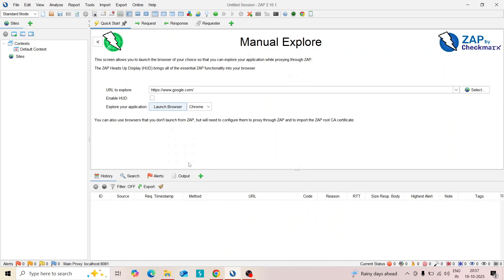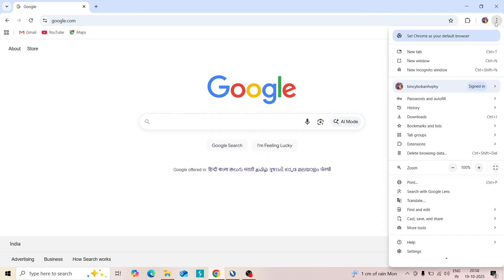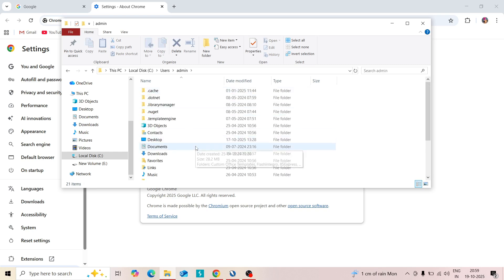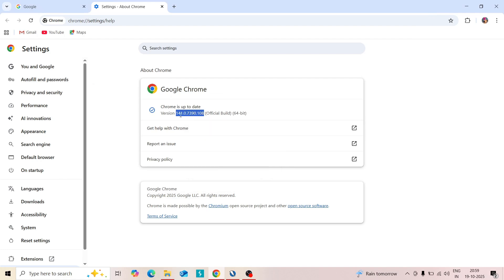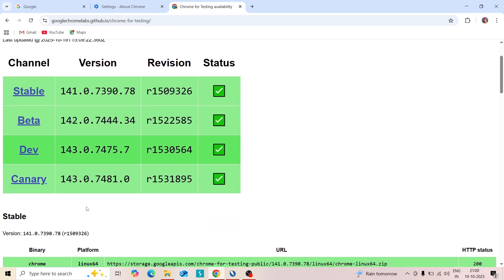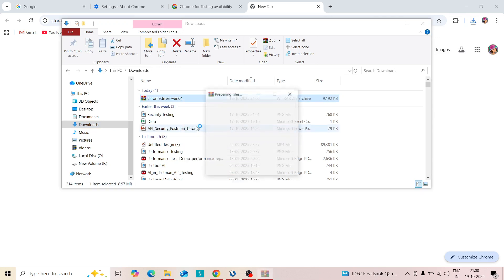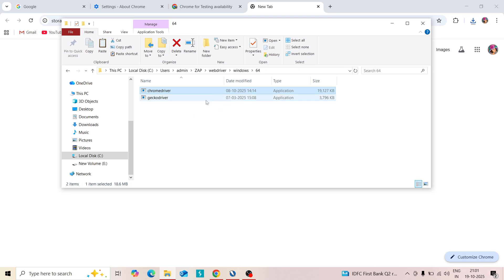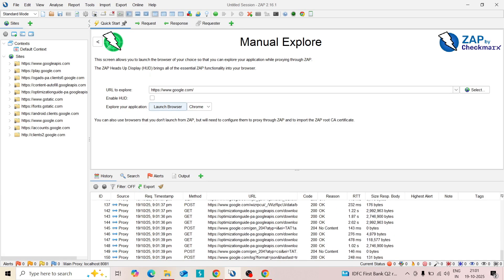Chrome Not Launching in OWASP ZAP? | Step-by-Step Fix for Manual Explore Mode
🔥 Fix Chrome Not Opening in OWASP ZAP | Manual Explore Issue Solved!

Having trouble opening Chrome in OWASP ZAP’s Manual Explore mode? 😩
In this video, I’ll show you the exact steps to fix Chrome not launching in OWASP ZAP, including all possible causes and solutions

✅ What You’ll Learn:

Why Chrome fails to open in Manual Explore mode

How to configure Chrome and ZAP correctly

Fix browser path & SSL certificate problems

🧰 Tools Covered:

OWASP ZAP (Zed Attack Proxy)

Chrome Browser

🎯 Perfect For:
QA Engineers | Security Testers | Ethical Hackers | Automation Testers

💬 Watch till the end to ensure your ZAP setup works perfectly with Chrome!